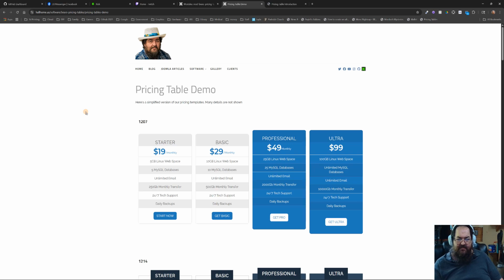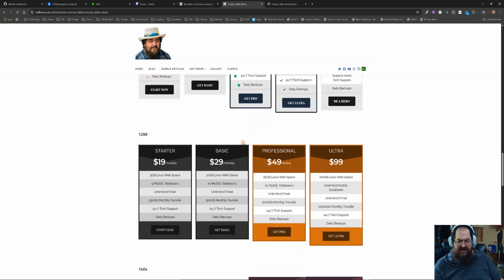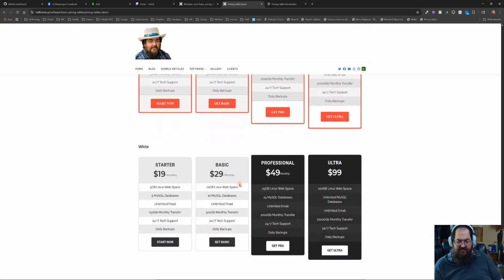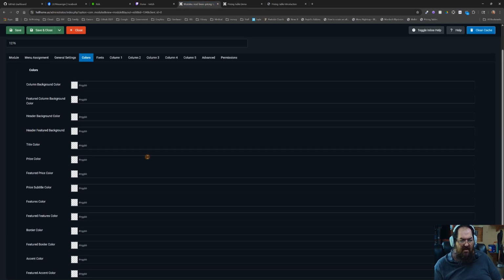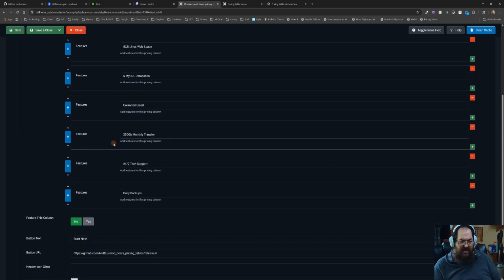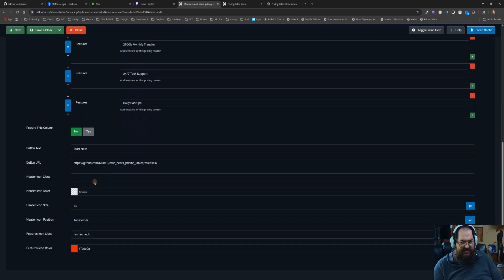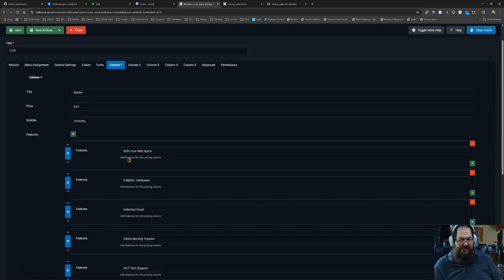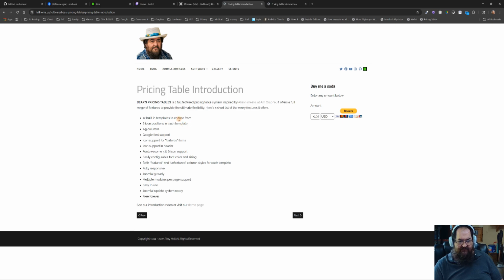Bears pricing tables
Introduction video for Bear's Pricing Tables.